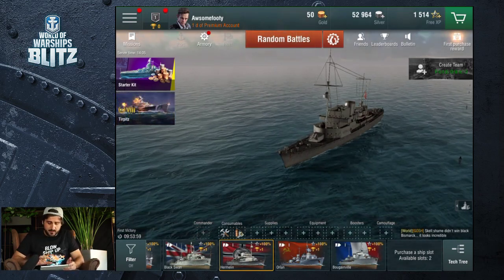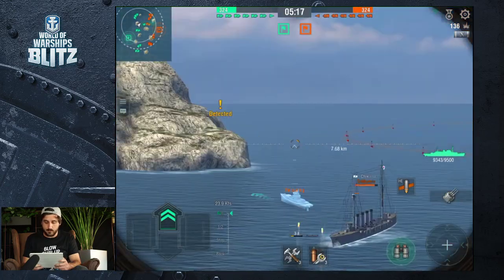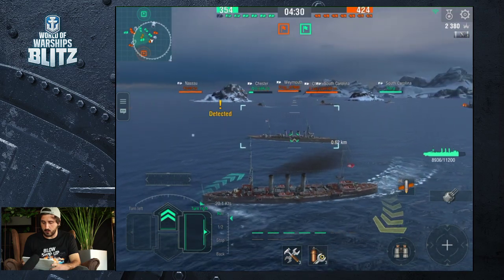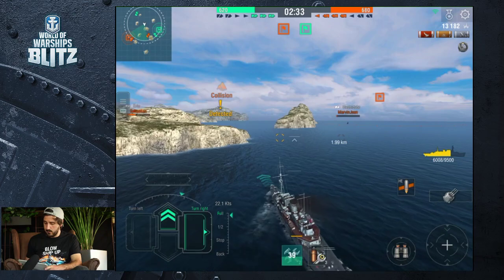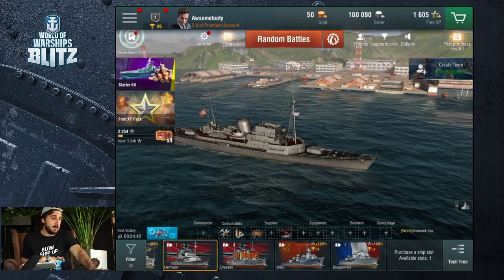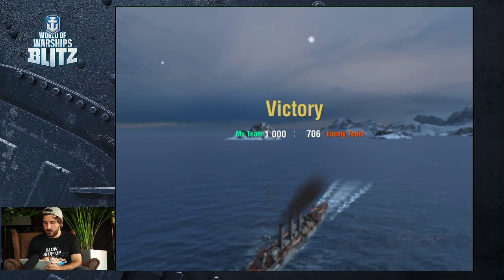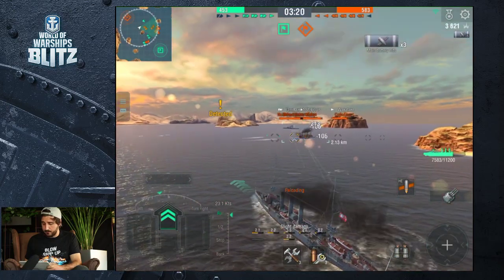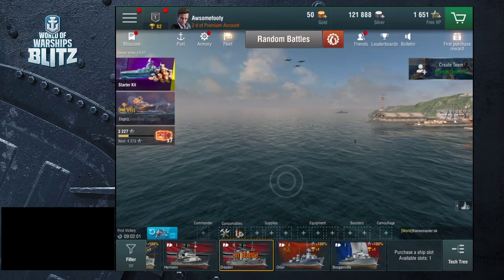Let's play with Jay: Newbie plays WOWSB!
⚓  New on World of Warships Blitz: ''Let's play with Jay!'' ⚓

Meet Jay, who'll be streaming his progress through Warships Blitz as he learns the ropes. He's still learning about the game, and we thought it would be great fun to have all of you help him out. Join the livestream and share your best piece of WOWSB-advice, Commanders!